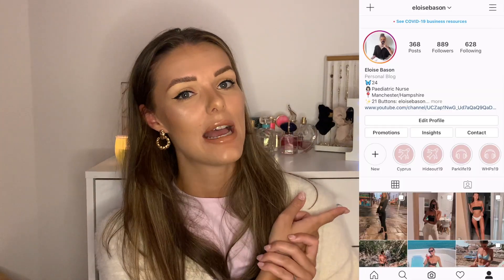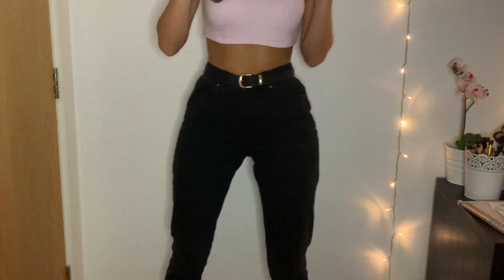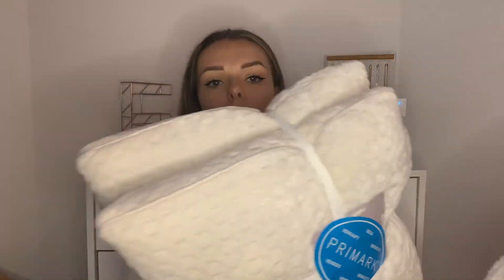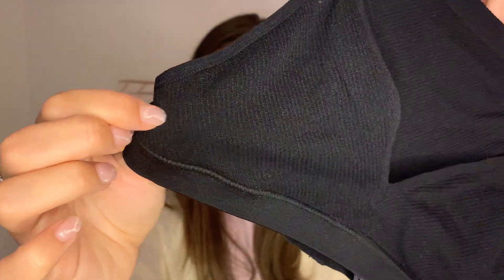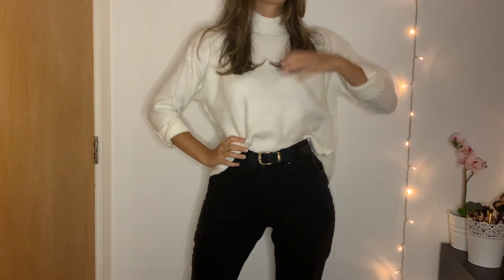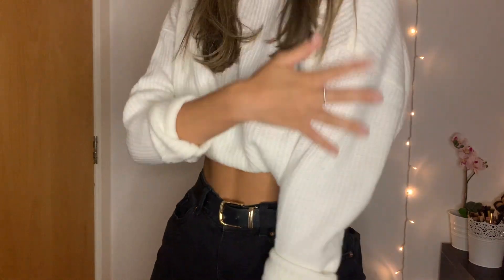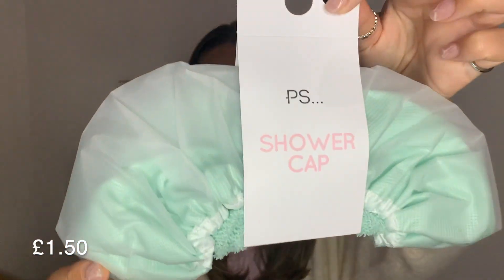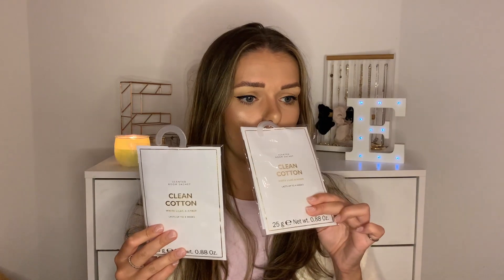PRIMARK TRY-ON HAUL | OCTOBER 2020 | ELOISE BASON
So in today's video I am going to be showing you what I picked up from my recent Primark trip! I didn't go crazy as the bank balance is a little light this month, plus there wasn't much new stock in the store I went to. However, I still managed to pick up some new pieces!

21 Buttons: @eloisebason
Depop: @ebason